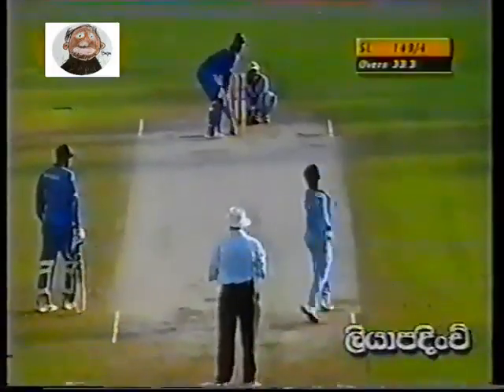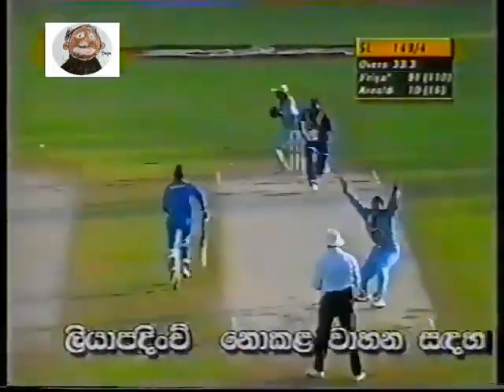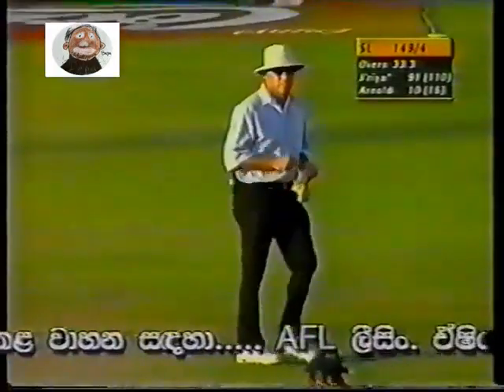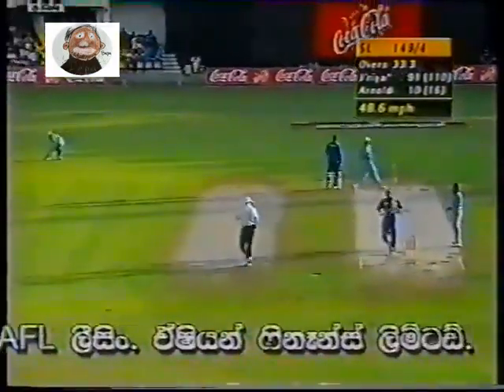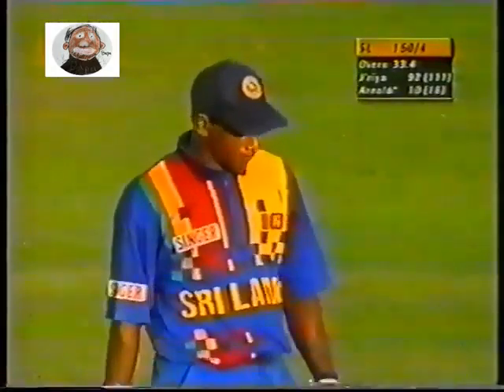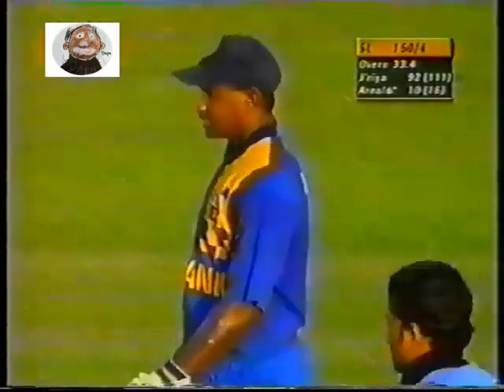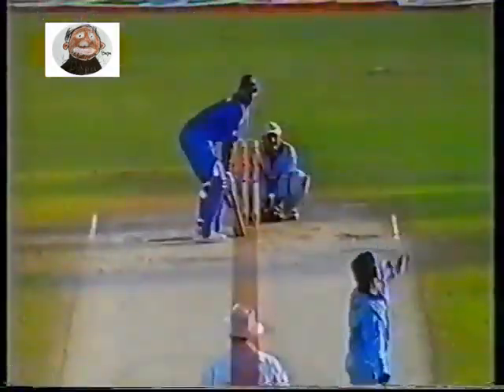Jayasuriya Plumb LBW by Sachin on 91, not given by Umpire, Went on to Make 189